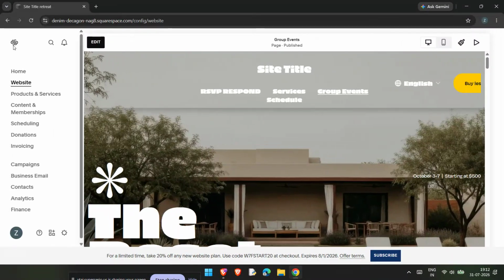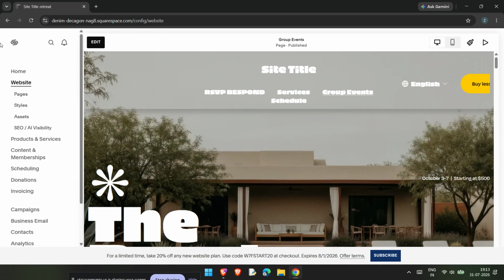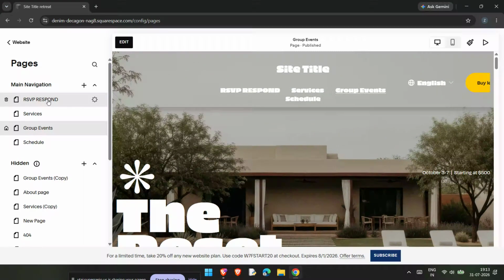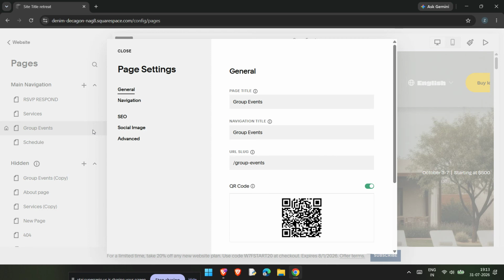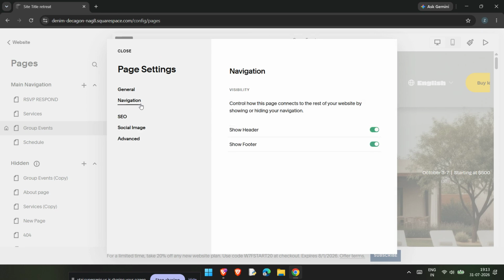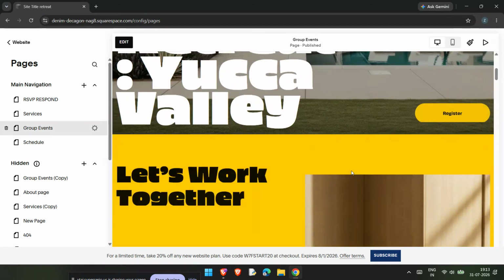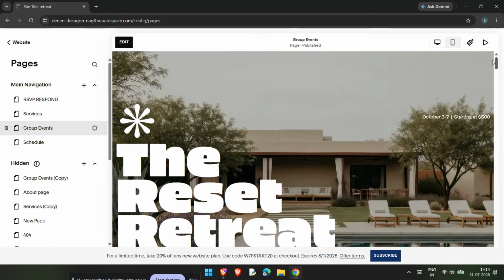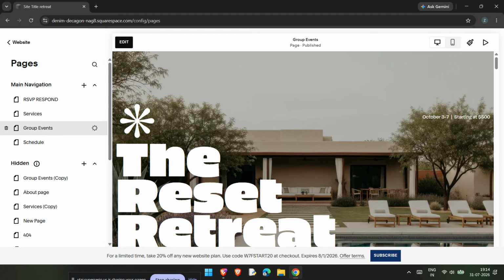How To Remove Squarespace Header (Step By Step Guide)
Learn how to remove the Squarespace header from a specific page in just a few clicks. This tutorial shows you how to turn off the header, optionally remove the footer, and save a clean landing page layout.

🕚Timestamps:
0:00 Intro
0:17 Open Squarespace Dashboard and Pages
0:37 Open Page Settings
0:58 Turn Off Show Header
1:15 Turn Off Show Footer
1:28 Save Changes and Preview
1:42 Outro

✍️What You'll Learn In This Video:
• How To Remove The Squarespace Header From A Specific Page
• How To Open Squarespace Page Settings
• How To Turn Off Show Header In Squarespace
• How To Create A Blank Landing Page Layout
• How To Remove The Footer In Squarespace
• How To Save And Preview Your Squarespace Changes

💡Pro Tips:
• Turn off both the header and footer for distraction-free landing pages.
• Preview the page after saving to make sure the layout looks right.
• Use this method on pages where you want a clean, conversion-focused design.
• If the header still appears, double-check you edited the correct page settings.